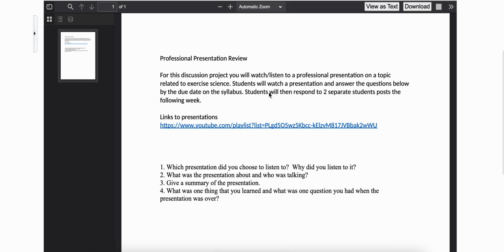professional presentation review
direction for the professional presenation review discussion